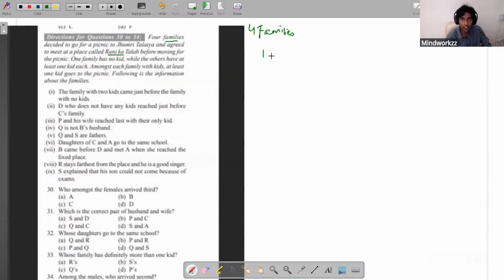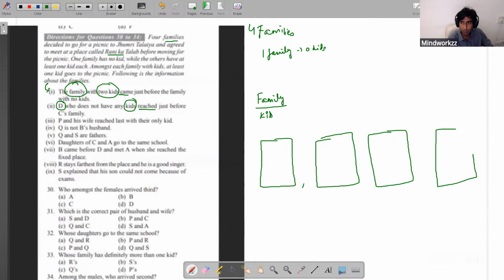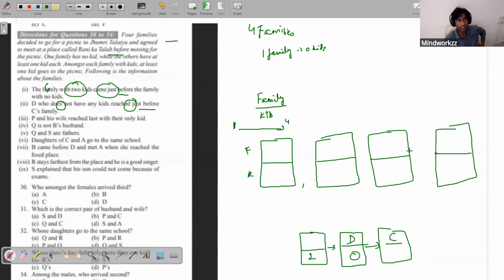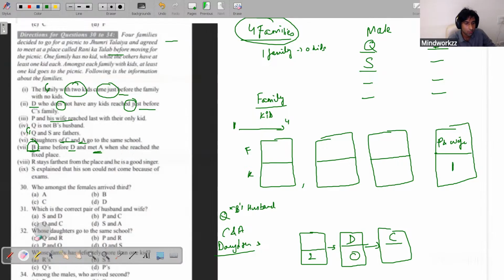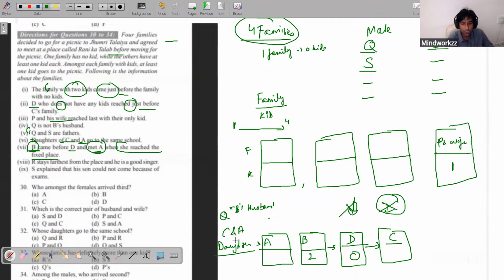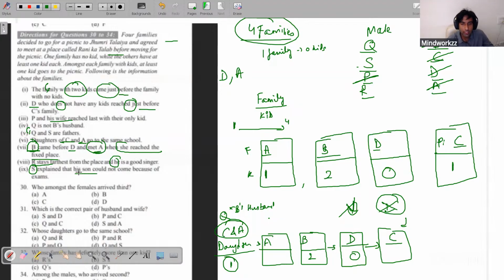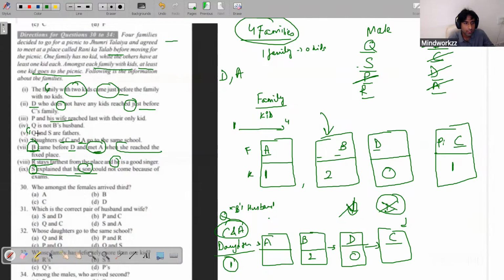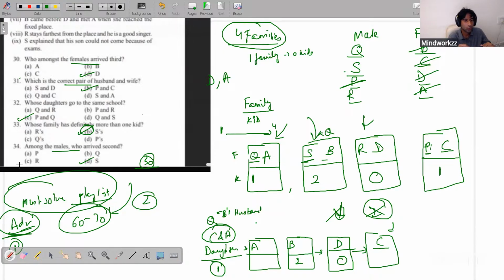Linear Arrangements by Shaurya Sir